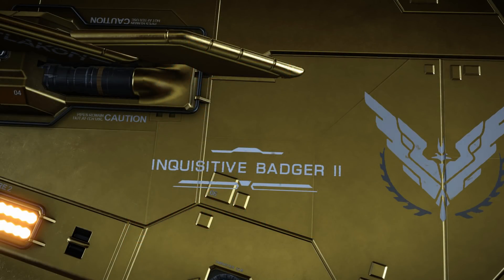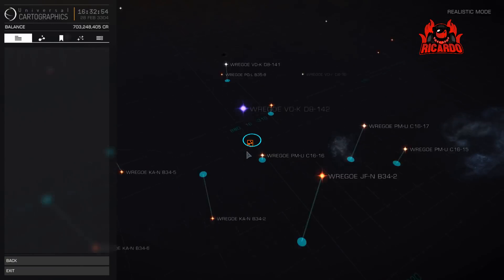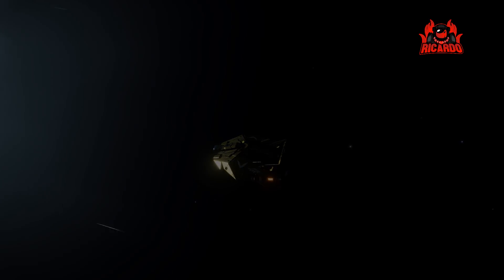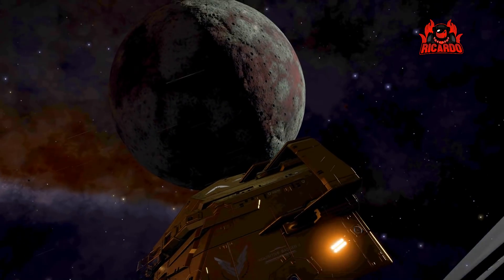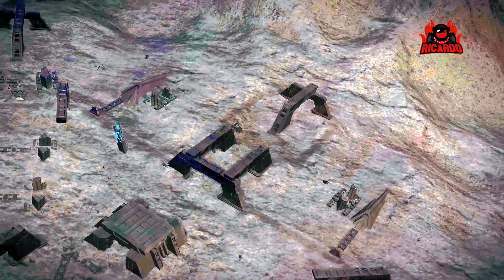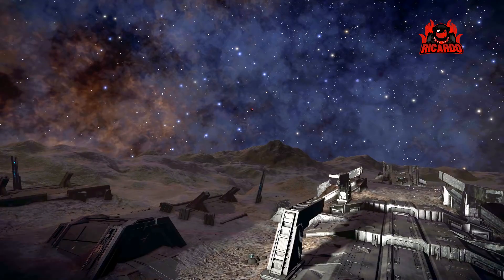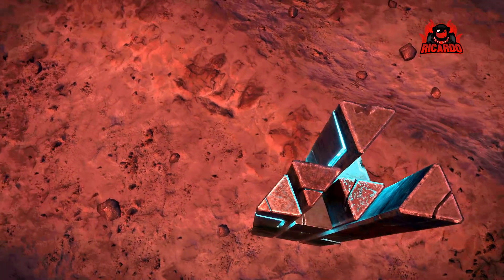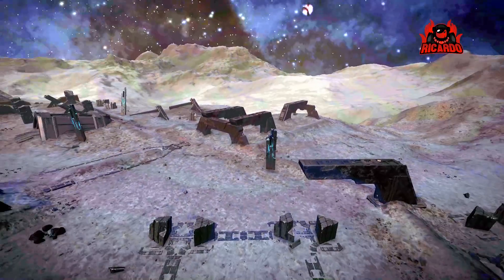Mining Guardian Data - Guardian Ruins Site HD63154 // Elite Dangerous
Welcome to The Guardian Site at HD63154 in Elite Dangerous! In this video, we'll explore one of the most intriguing locations in the galaxy, where the mysterious alien species known as The Guardians once thrived.

Join us as we fly through the colorful nebulas and star systems on our way to HD63154, and discover the ancient ruins of The Guardians' civilization. We'll take a closer look at the fascinating architecture and technology that they left behind, and try to uncover the secrets of their long-lost society.

As we delve deeper into the site, we'll encounter various Guardian artifacts and technology, including their signature obelisks and ancient data terminals. We'll also face dangerous sentinel drones that will test our combat skills and ship's capabilities.

But the rewards for exploring the Guardian Site at HD63154 are well worth the risks. We'll find valuable resources, rare materials, and Guardian technology that can greatly enhance our ships and equipment.

So come and join us on this exciting journey to one of the most fascinating locations in Elite Dangerous. Subscribe to our channel for more videos on the amazing sights and sounds of the galaxy, and don't forget to hit the like button and share with your fellow pilots!Elite Dangerous Guardian Ruins Site HD63154

The engineer Ram Tah, a leading expert on the mysterious Guardians, has requested help in locating undiscovered sites from the ancient alien race. He has issued the following statement:

“The artefacts recently delivered to me have been subjected to intense molecular analysis. As a result, I have deduced the possibility of Guardian sites in three specific systems: Col 173 Sector QU-O d6-25, HD 63154
IU take a look at site HD63153

Elite: Dangerous or Elite 4 is a space adventure, trading, and combat simulation video game developed and published by Frontier Developments played on PC , Mac and Xbox one and is the fourth release in the Elite video game series Piloting a spaceship, the player explores a realistic 1:1 scale open world galaxy based on the real Milky Way, with the gameplay being open-ended. The game is the first in the series to attempt to feature massively multiplayer gameplay, with players' actions affecting the narrative story of the game's persistent universe, while also retaining single player options. It is the sequel to Frontier: First Encounters, the third game in the Elite series, released in 1995. Re-conceptualized by David Braben. Starting a few years back as the Elite dangerous Kickstarter campaign a strong community has now grown around the Elite universe. elite dangerous thargoids sci fi trade